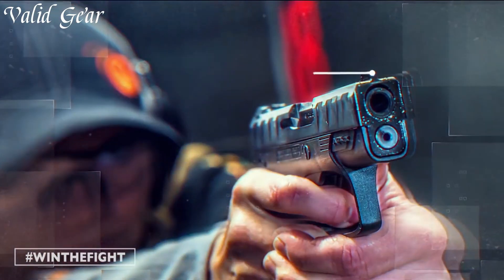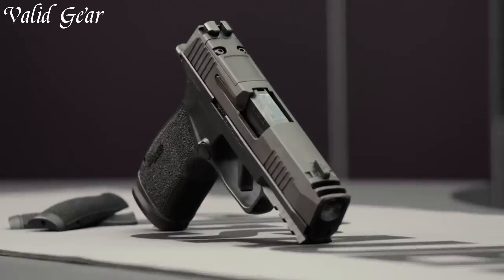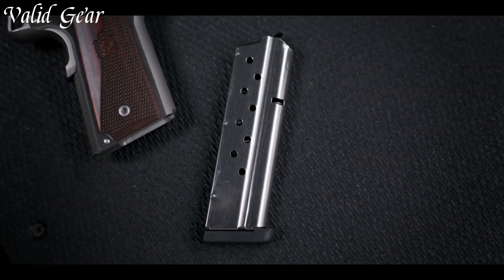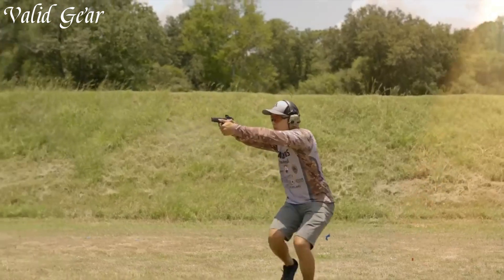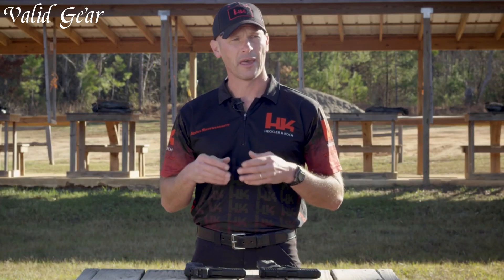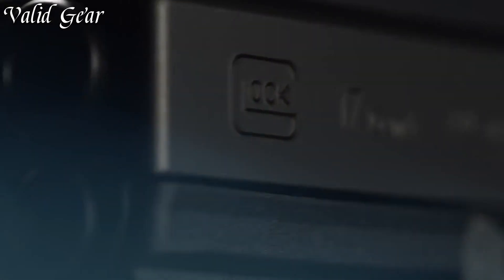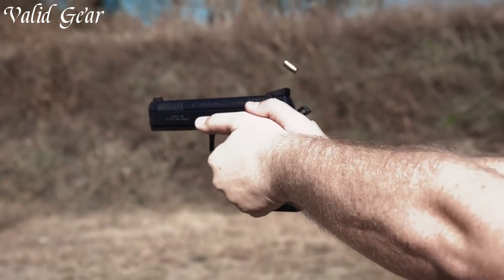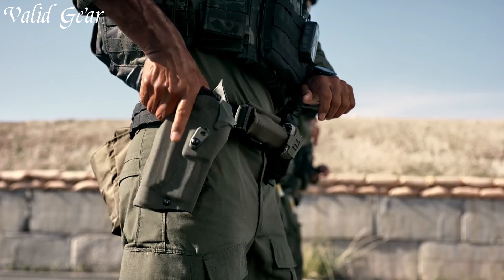Best New Pistols 2024 {Watch This Before You Buy}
➤ top 8 Best New Pistols 2024 we listed in this video:

➤ 10. Ruger Max 9
➤ 9. S&W M&P M2.0 Metal
➤ 8. Sig Sauer P365X Macro
➤ 7. Springfield Armory 1911 DS Prodigy
➤ 6. Taurus GX4XL
➤ 5. Beretta APX Carry
➤ 4. Heckler & Koch VP9
➤ 3. Durability of GLOCK
➤ 2. CZ Shadow 2
➤ 1. Springfield Armory Echelon
In the ever-evolving landscape of firearms, new pistols are emerging as innovative solutions for diverse shooting needs. These contemporary handguns showcase advancements in design, technology, and performance. From enhanced ergonomics and modular features to improved sights and accessory compatibility, new pistols cater to the demands of modern shooters. With options ranging from compact concealed carry models to full-sized duty firearms, these cutting-edge pistols promise improved accuracy, increased capacity, and enhanced reliability. As manufacturers continue to push boundaries, the world of new pistols offers enthusiasts a dynamic array of choices that redefine the standards of precision, functionality, and versatility.

We hope you had a fantastic time watching our top 8 Best New Pistols 2024 video.